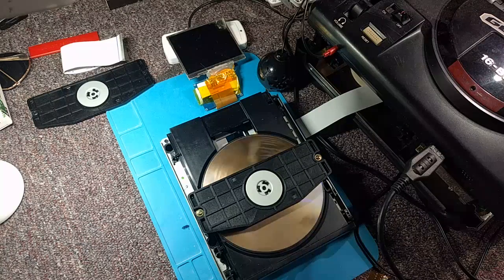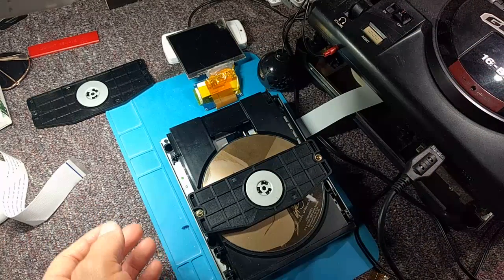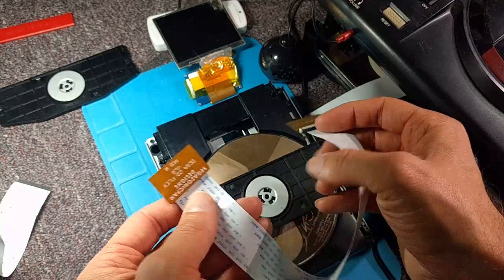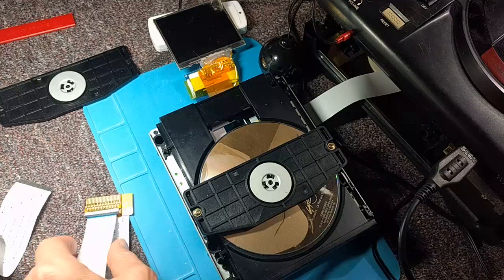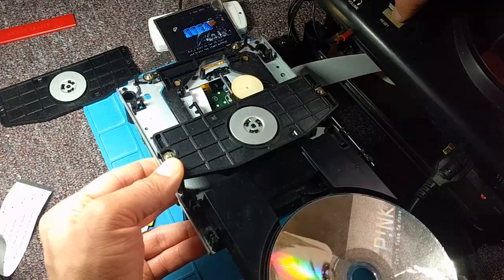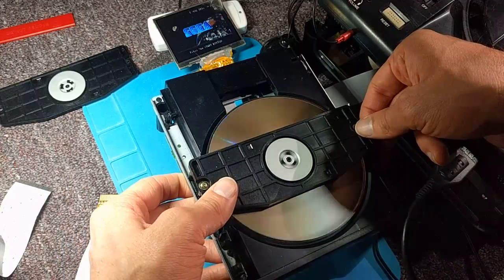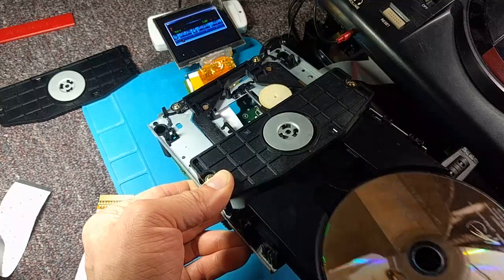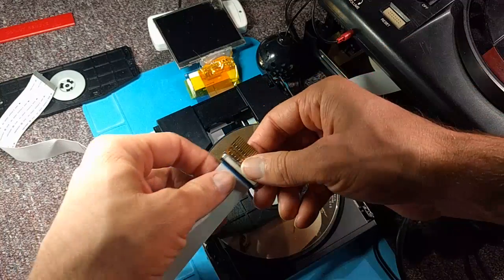Sega CD Flex Debut! [SCD Model 1 Repair Tool]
This is a brand-new add-on for the model one Sega CD that I designed, used primarily for repair work on your bench.

The model 1 Sega CD has a painfully short cable inside for the disc drive, making it almost impossible to troubleshoot read errors on a unit.  Well, now that's a thing of the past !